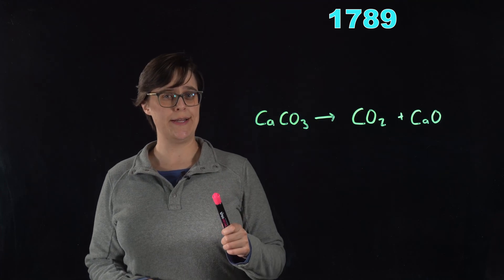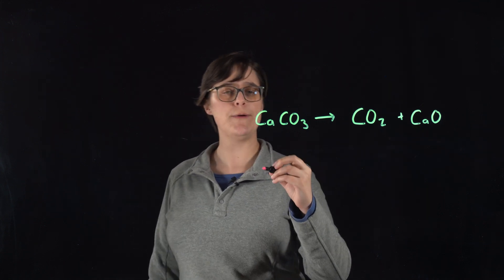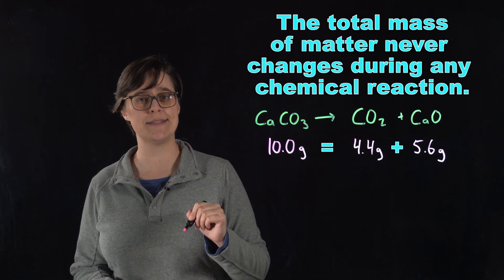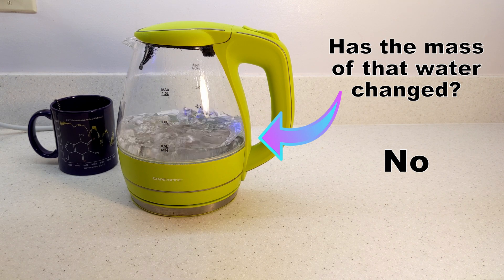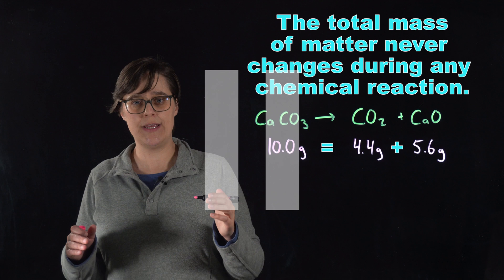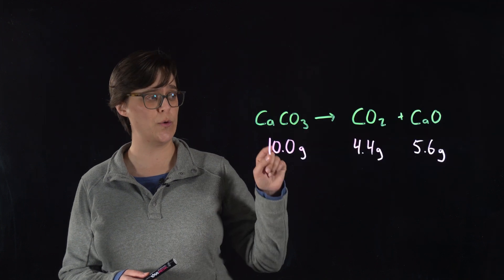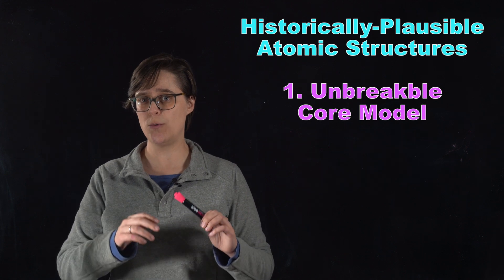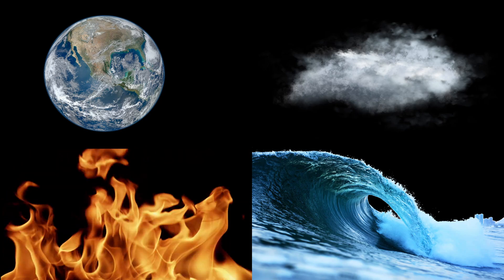Lavoisier Proved Mass Is Never Lost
Lavoisier’s law of conservation of mass showed that matter is never created nor destroyed in chemical reactions. This video breaks down the experiments, logic, and why this principle still anchors modern chemistry exams.

0:00 Mass is constant during any chemical reaction
0:26 Example Reaction: Decomposition of CaCO3
1:17 Mass of a gas?  Check your intuition!
2:40 What does this mean for atomic structure?
3:08 Historically-Plausible Atomic Structures

Citations:
Paula Yurkanis Bruice, "Organic Chemistry" 8th ed